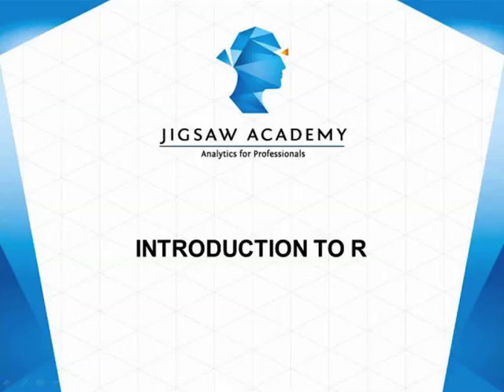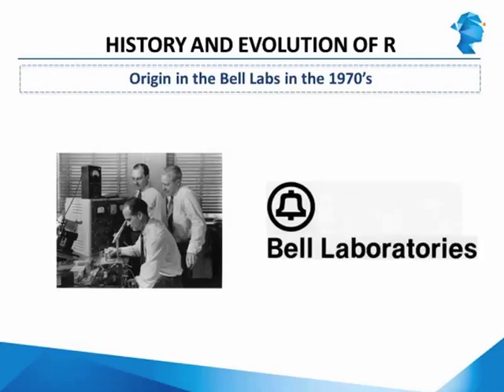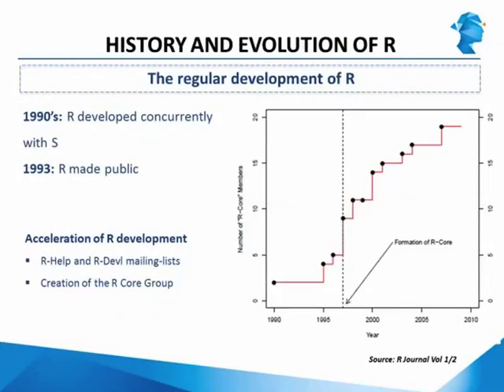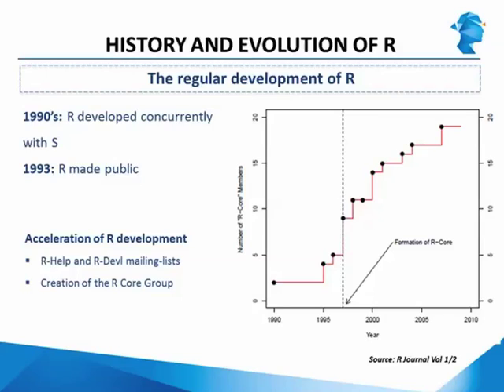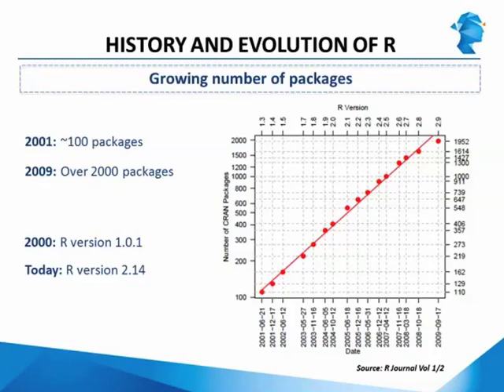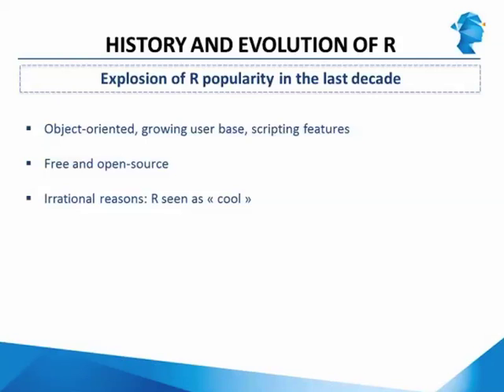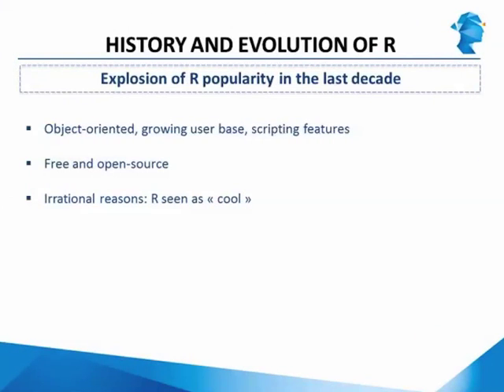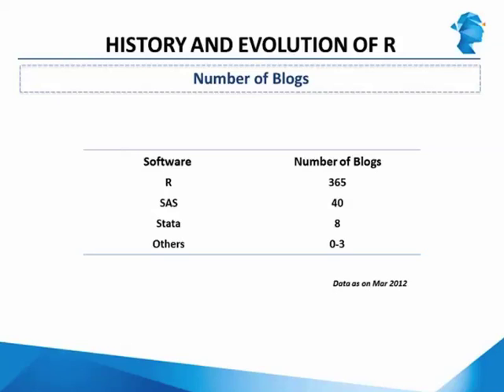Introduction to R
This video will give a brief introduction to the data analytics tool R. You will also learn its advantages, disadvantages and appropriate time for use.